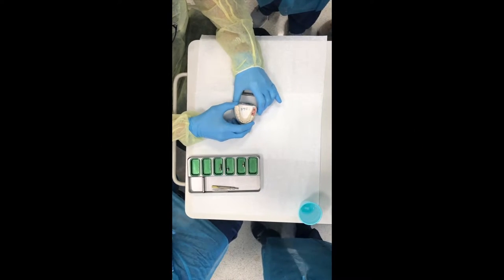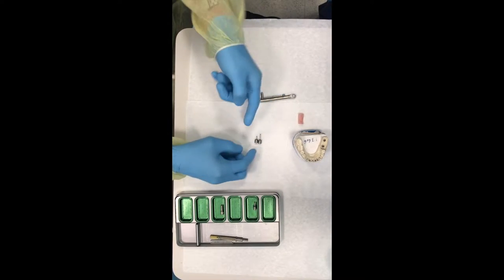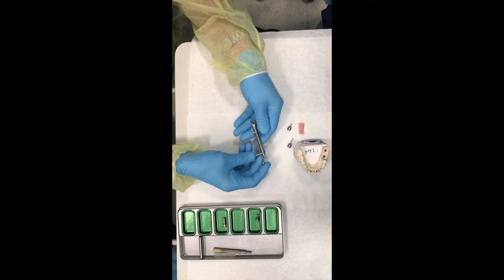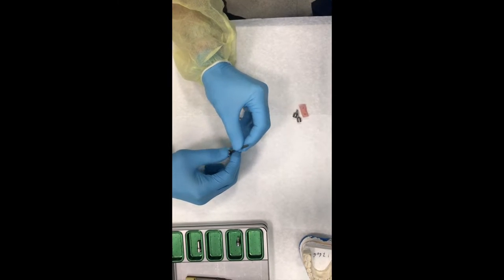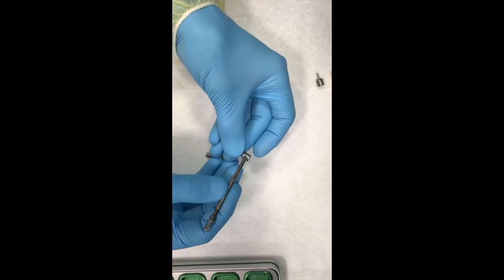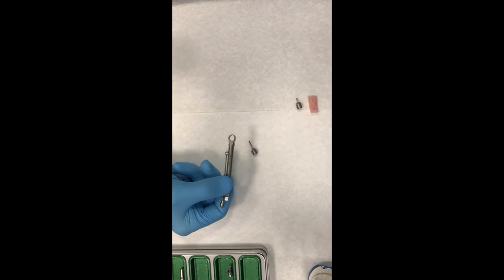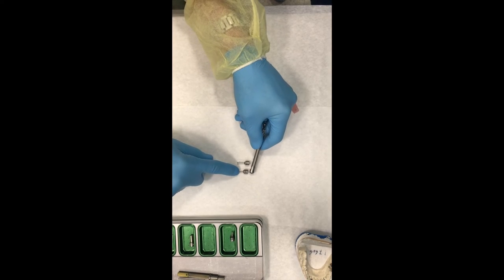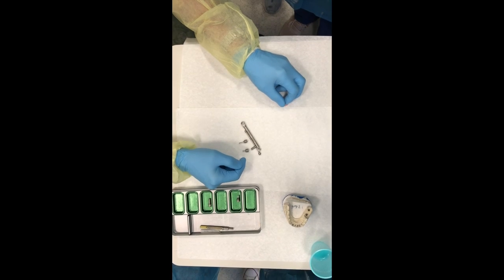Implant Drivers - How to Use Straumann Torque Wrench and Drivers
The Straumann torque wrench is a precision instrument that is comprised of three separate components. In this short video, Dr. Stevenson reviews the use of the Straumann Torque Wrench and Drivers.

🎬SUGGESTED VIDEOS
Don't forget to watch 📽 Our other videos. Please check them out :